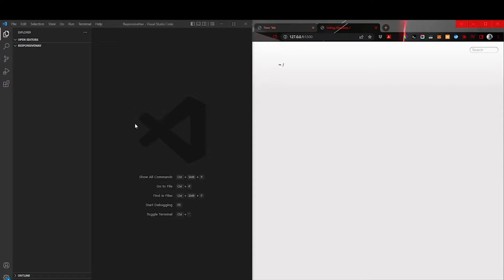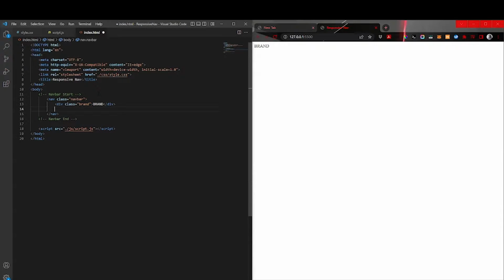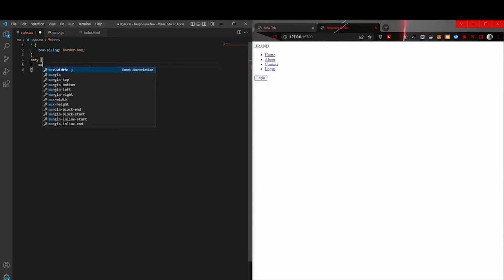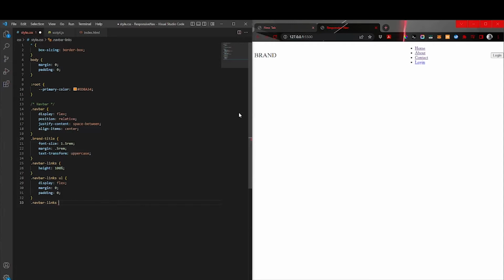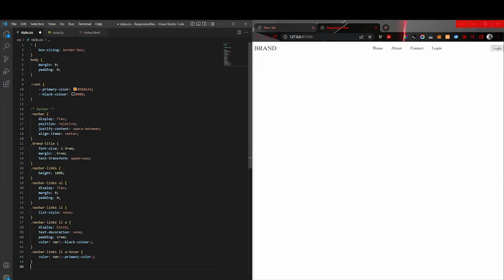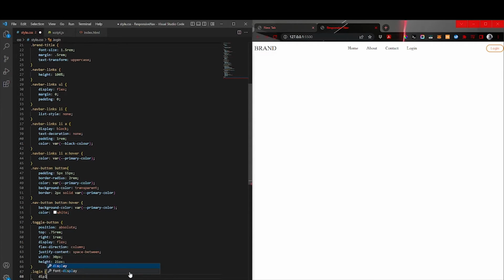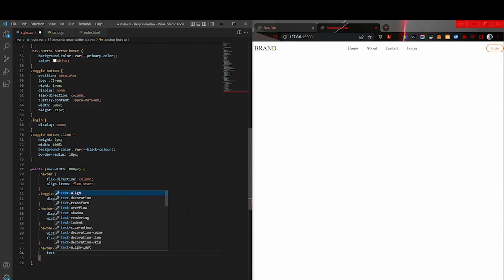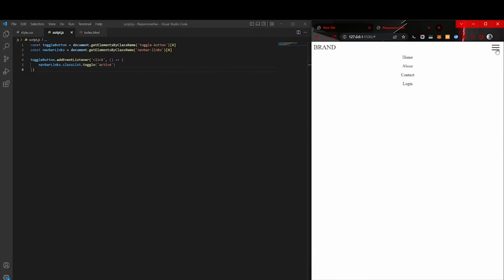Responsive navbar tutorial using HTML, CSS and Javascript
This is my version of a Responsive Navbar using HTML, CSS and Javascript. This uses Media Queries and JS to set the class to active to create the responsiveness in the project. I show you how to set up a simple yet efficient Script in Javascript that includes Toggling and also how to code the hamburger menu.

This is my first time creating the tutorials so apologies if the quality isn't as great but I will be improving on this in future videos.